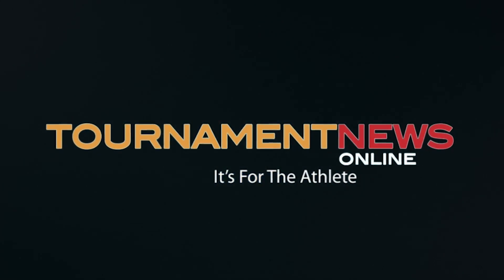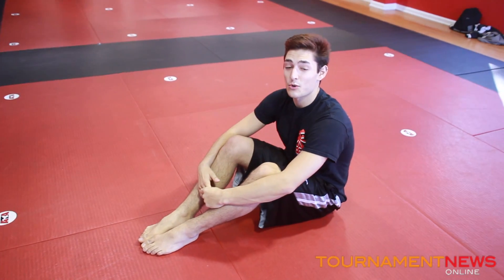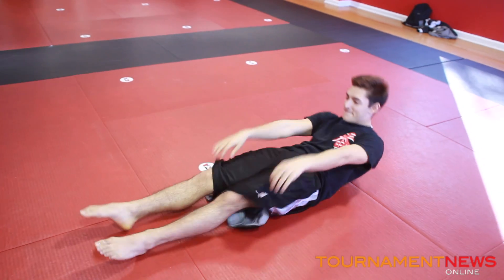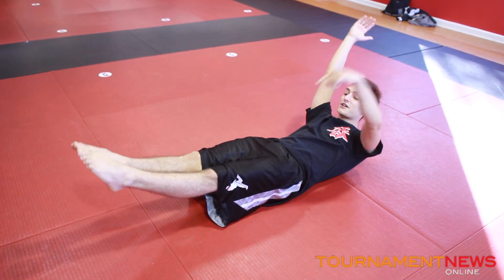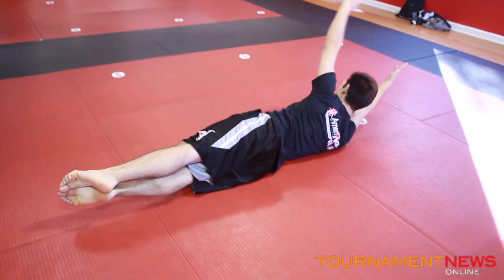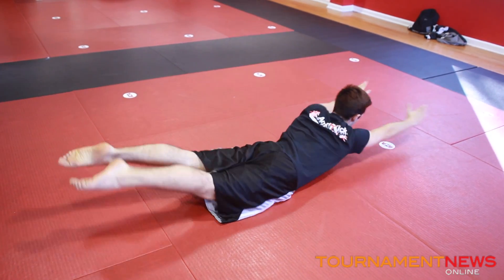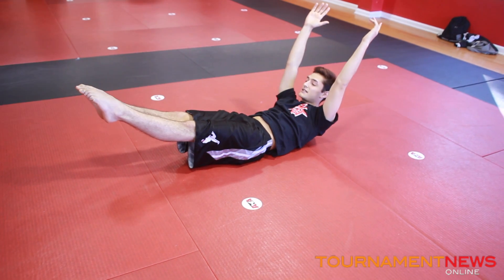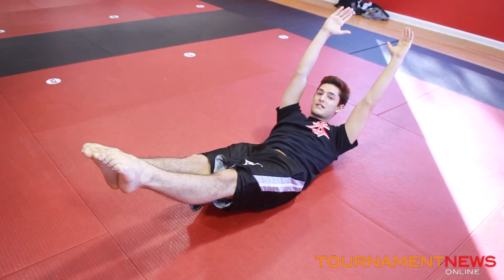Tournament News Online Tutorial- Vincent Scarduzio Core Exercises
Walk with Vincent Scarduzio through one of the exercises he uses to train his core. Level up your competitive game and condition to avoid injuries with Vincent's Superman core exercise.

Want to train with Vincent Scarduzio? Check him out at the Amerikick Winter Camp